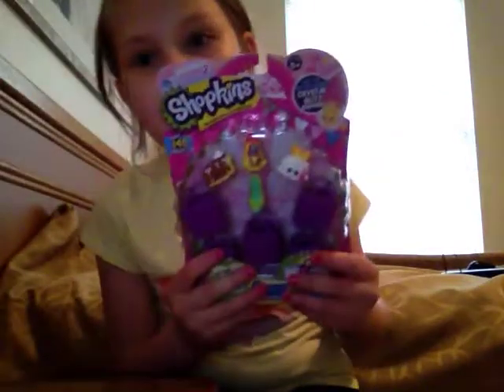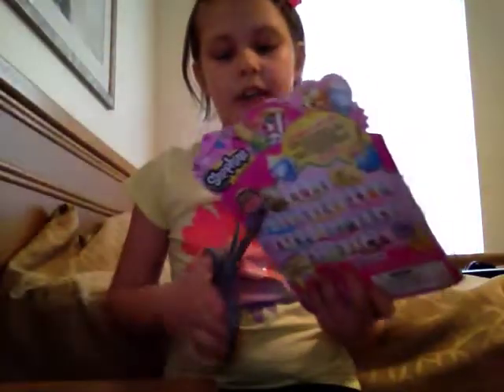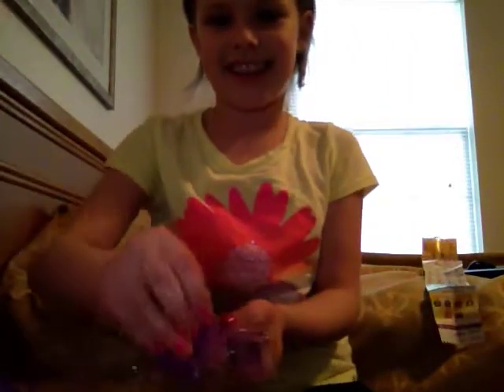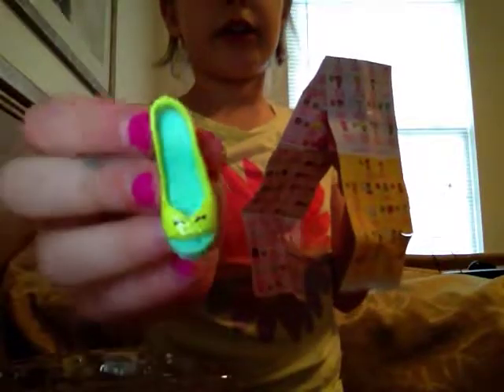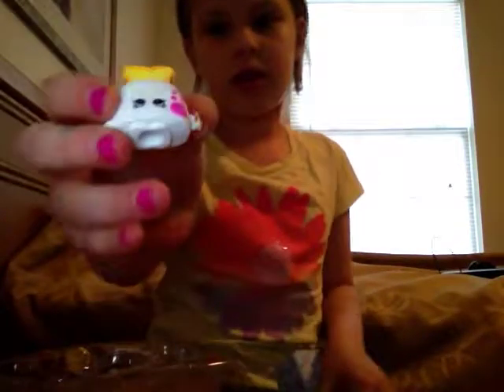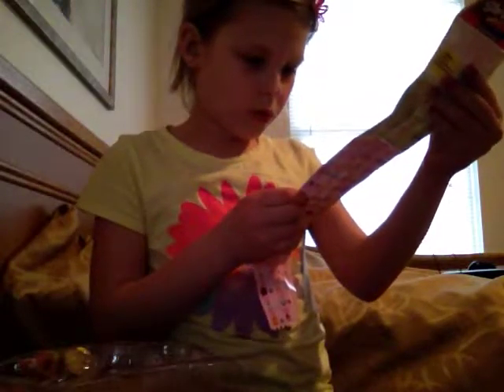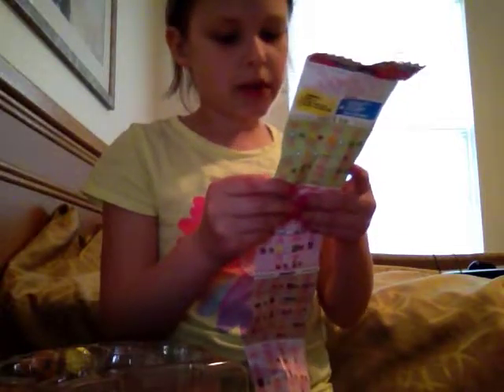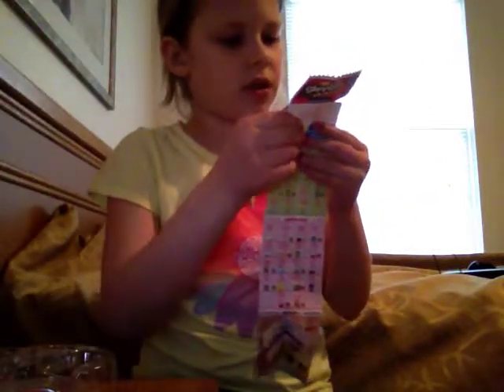Opening a Shopkins season 2 5 pack!